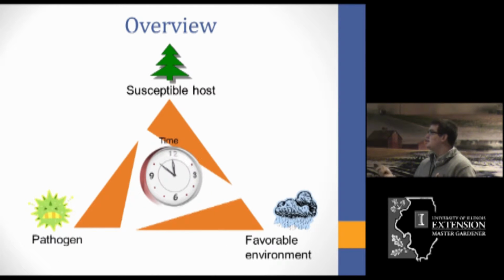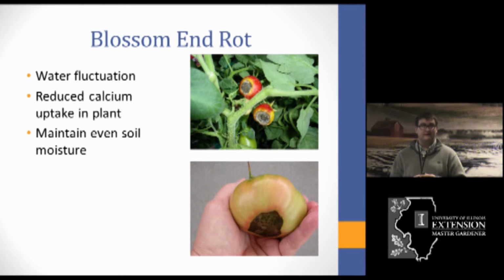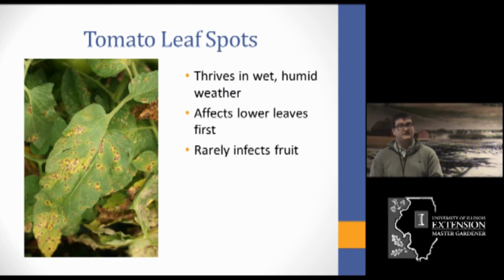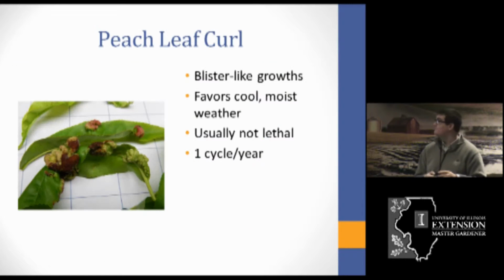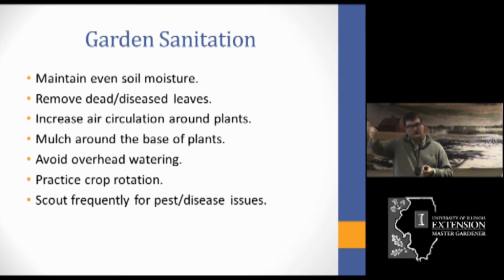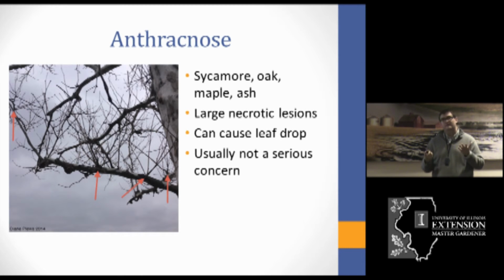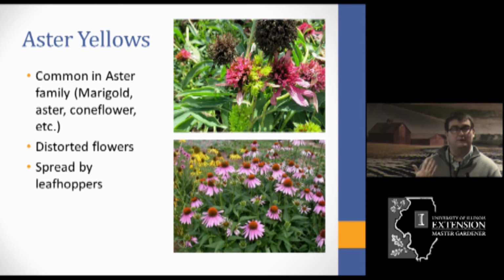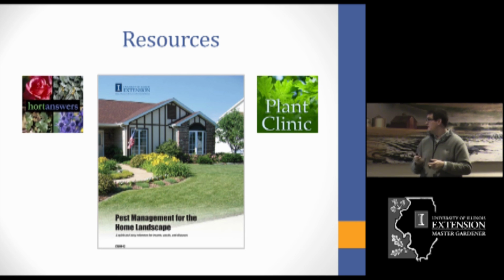Prevalent Plant Problems of 2015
Join Trent Hawker, Program Coordinator for Ford & Iroquois County Master Gardeners, as he discusses the prevalent plant problems of 2015.

For more information on Horticulture and our Master Gardener program, visit web.extension.illinois.edu/cfiv/hort.html.